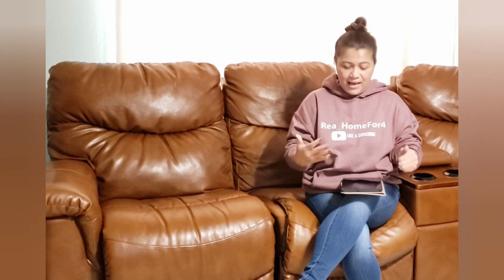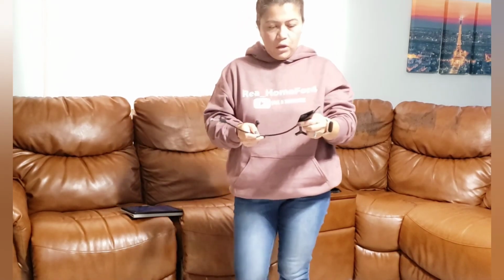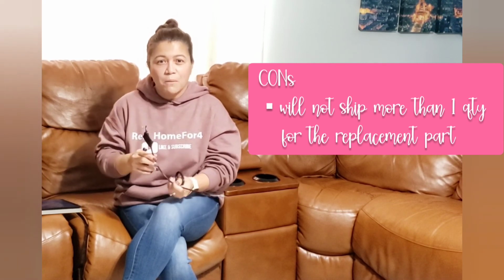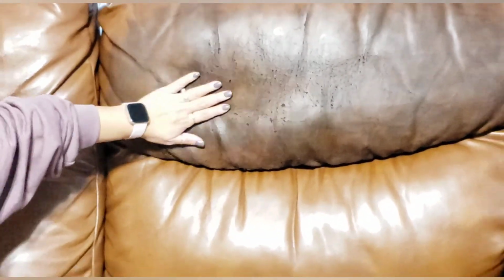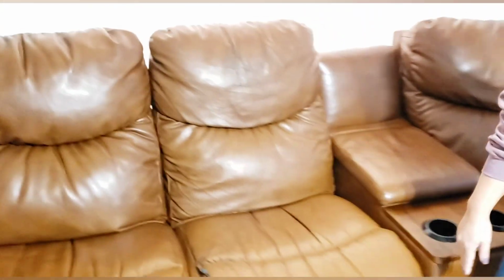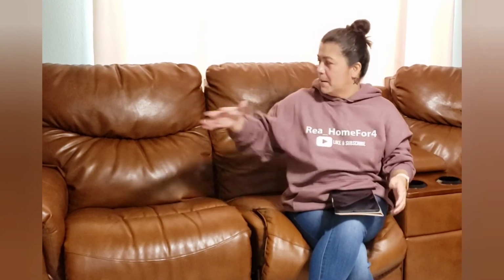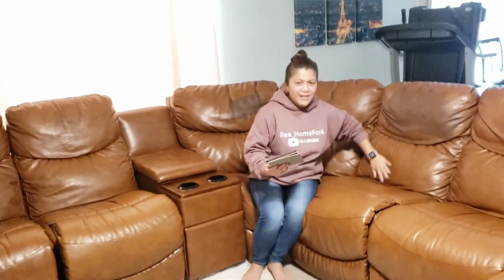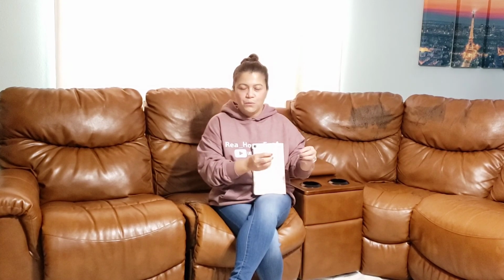La Z Boy Recliner Review * AFTER 5 YEARS OF USE!! Part 2-The CONs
This rather helps support and improve my channel.  If you would like to support me, thank you very much ♥ Otherwise, feel free to look up on your own anything mentioned in this video.  Thank you ♥

If you like this video, please leave a comment or a like 👍❤
ABOUT ME:
I am super thrilled to see you here in my little channel ~ THANK YOU for stopping by I hope you keep on coming back.

My name is Rea, I’m married to this amazing, hardworking and genuine man, who also happens to make me laugh ♥  I’m a mom of two ~ a boy and a girl ~.  I was born in the beautiful island of Cebu, Philippines (Dumanjug Province), where the average weather is 80°F all year round.  Currently living in the USA, the land where all dreams come true.

My work deals with math all day everyday, so this is my creative space.  Where I share all things pretty, lovely, fun, happy & anything feel good.

With this generation of social media and technology, it is very easy to compare yourself to what you see.  _Take those you see as an inspiration, it is okay to be inspired by them but always STAY TRUE TO YOURSELF._  Whether you like what you see or not, remember to don’t compare your real life behind-the-scene with everyone else’s highlight reel.

I also like to organize, clean, decorate my home or make some projects to either have fun with the kids or to explore something new. I like fashion but it has to be affordable, comfortable and pretty. My youtube and other social media platforms allow me to share my passion and letting my audience get inspiration from it.

Rea